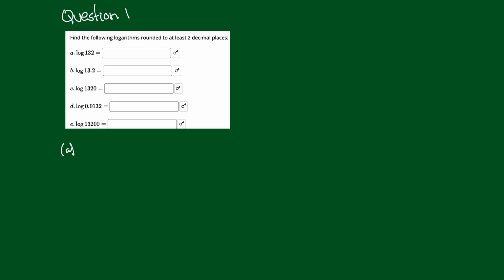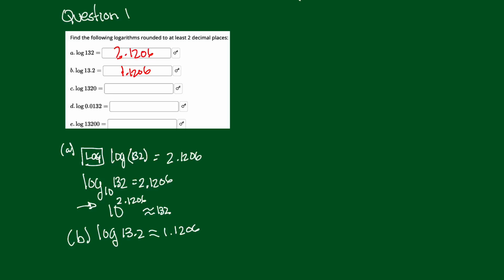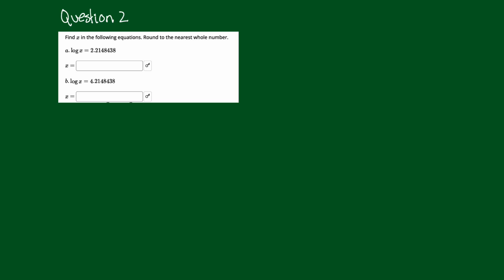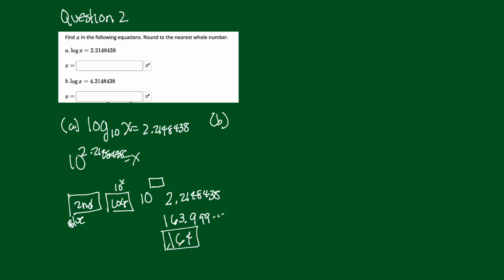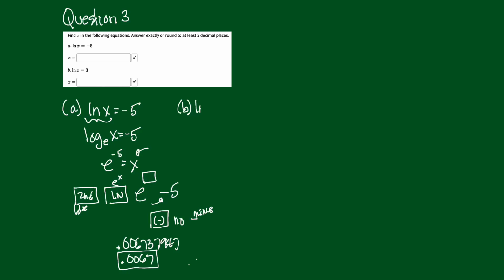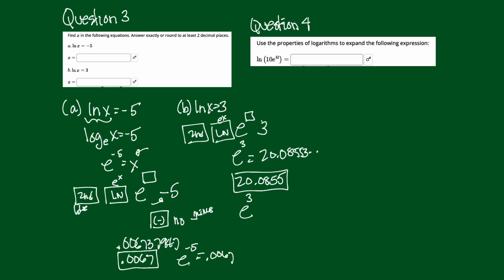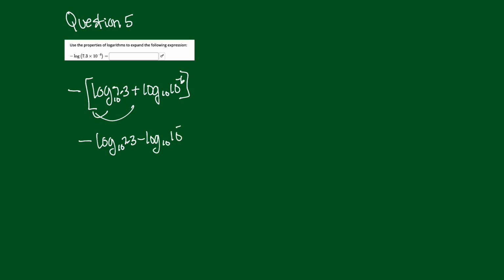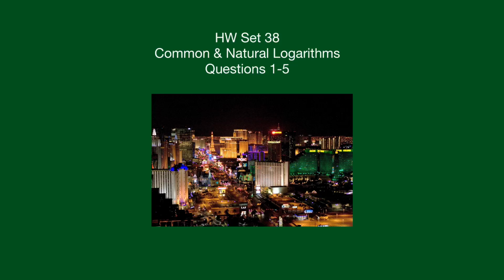104 HW 38 Questions 1-5